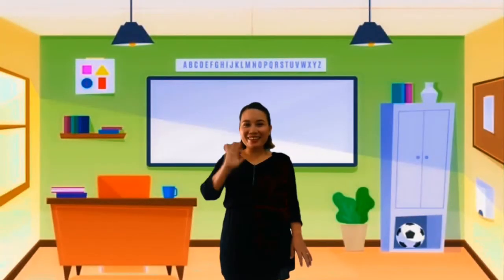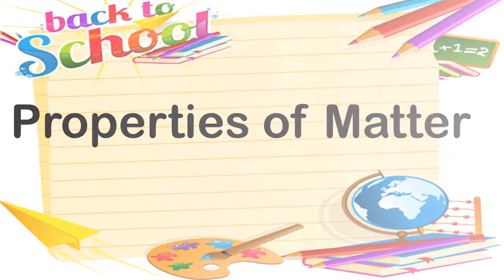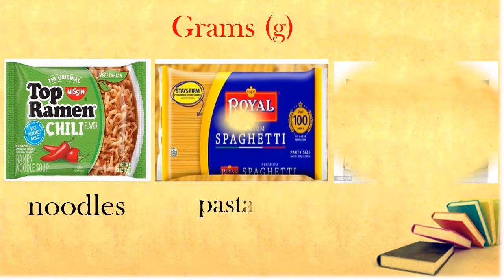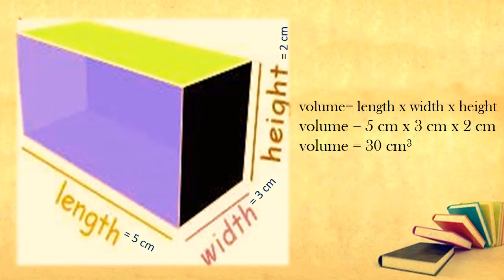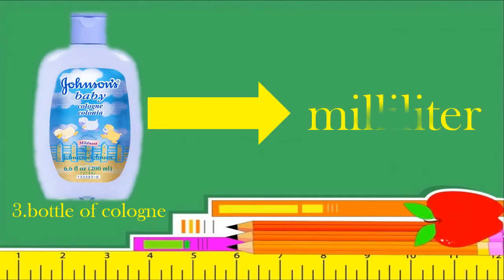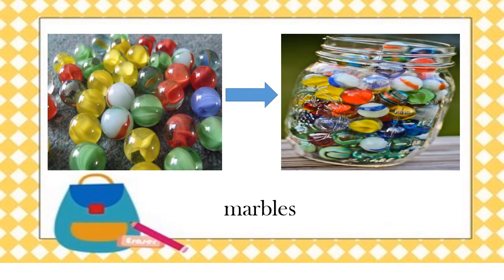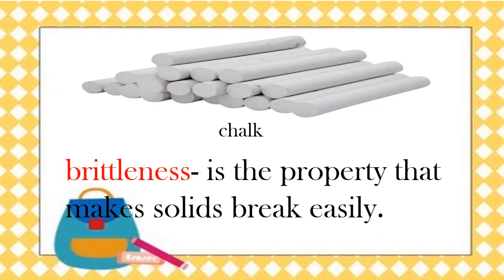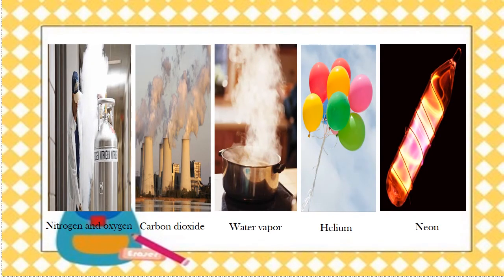Science Grade 3 Quarter 1 Lesson 1 Matter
This video is all about Science Grade 3 Quarter 1 Lesson 1 Matter.

Prepared by: Marites P. Lerit